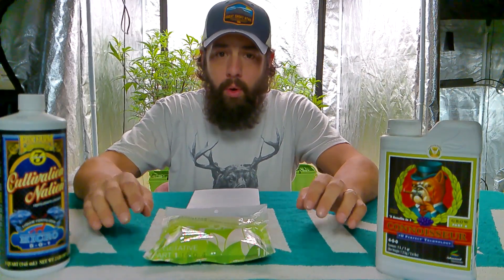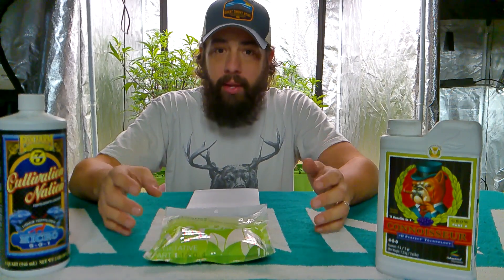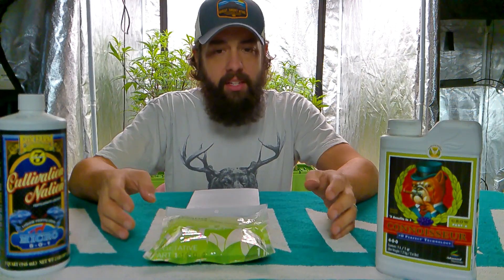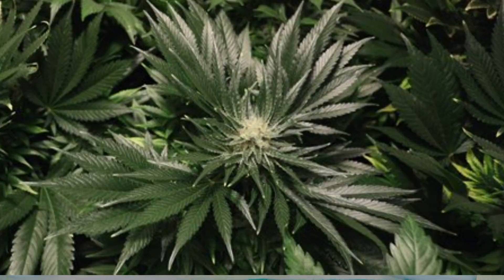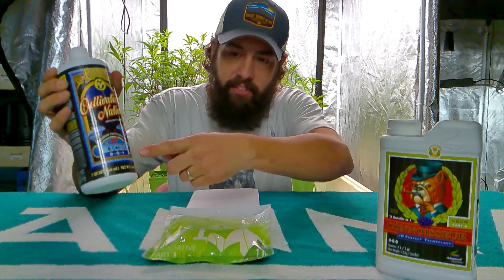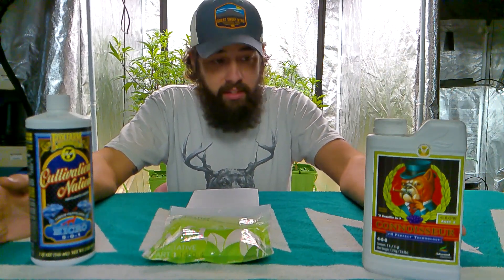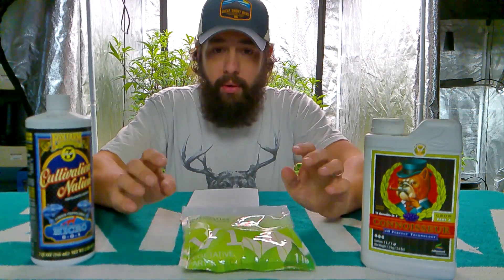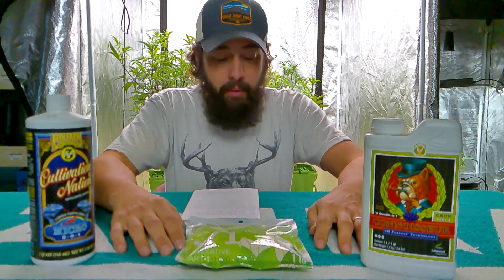Nitrogen. It's role in the plant and how to spot deficiencies.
A quick overview of one of the Macro nutrients, Nitrogen. Why is it important and how to spot deficiencies and overdoses.